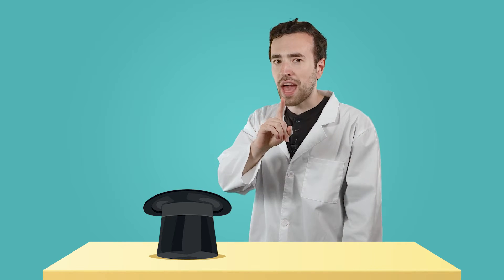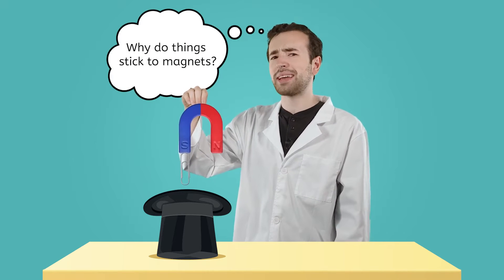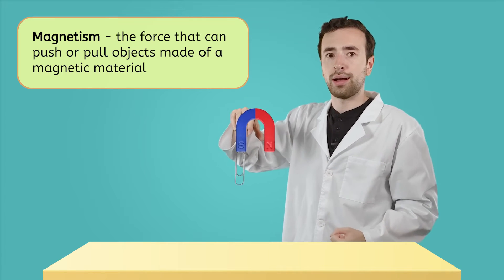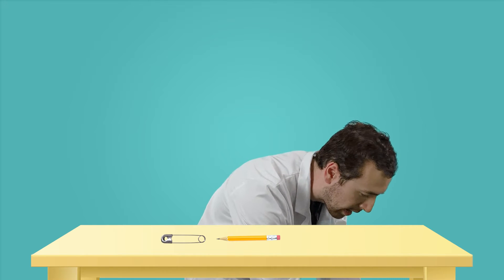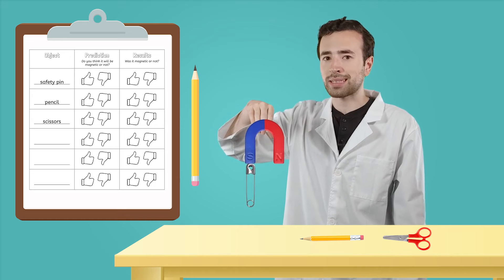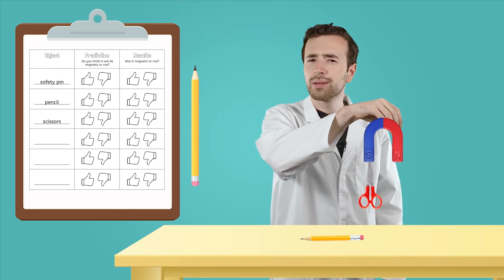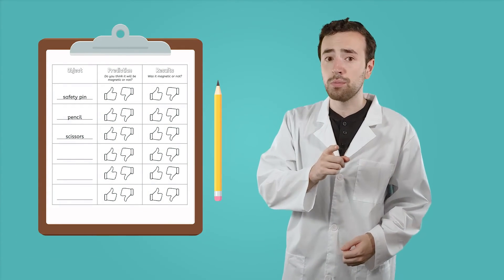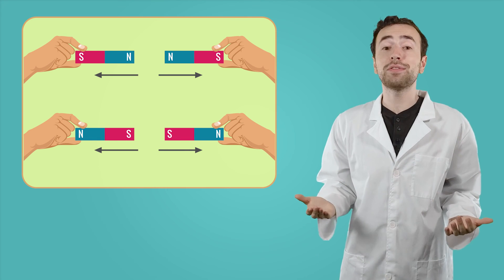Why Do Things Stick to Magnets? - Magnetism for Kids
Why do magnets attract certain objects? In this science lesson for 1st graders, students will learn about magnetism and what makes some materials magnetic. This lesson is from Miacademy’s Science All Around Me course.